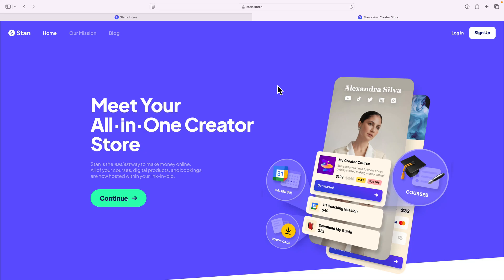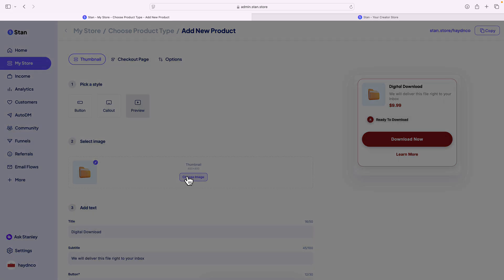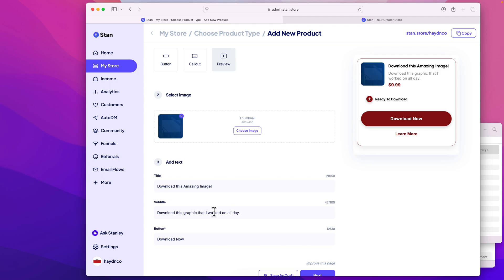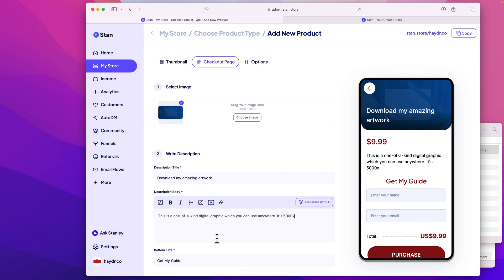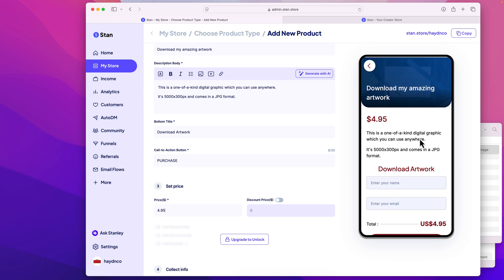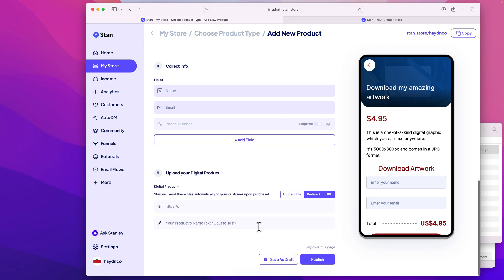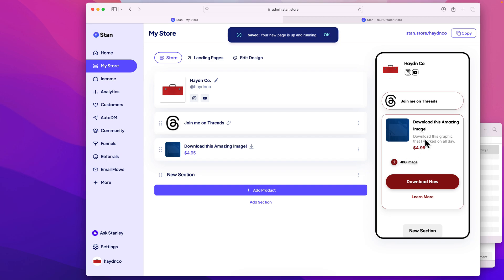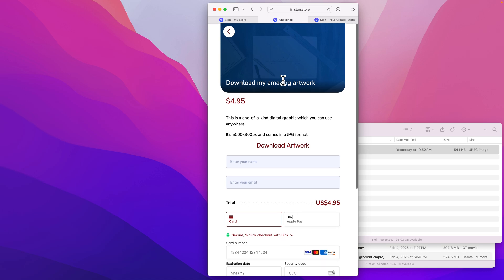How to Sell Digital Products Easily using Stan.Store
Stan store makes selling digital products a breeze.

Simply setup your store and select digital product. Then select a price, a description, upload a file or two or link a URL and you're all set to go.